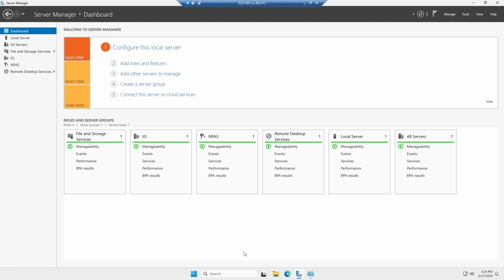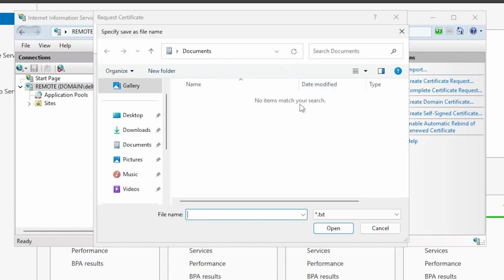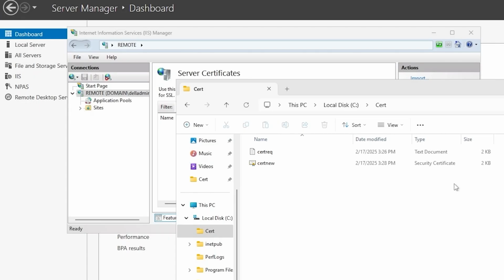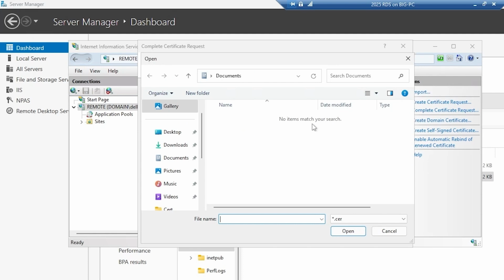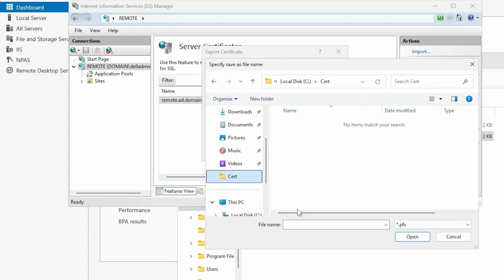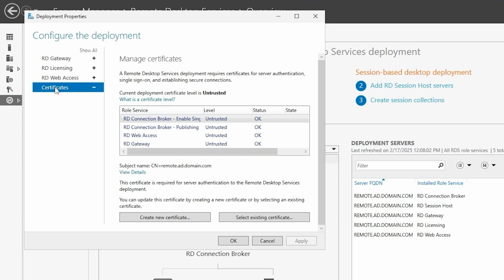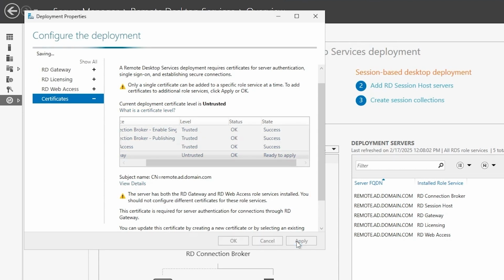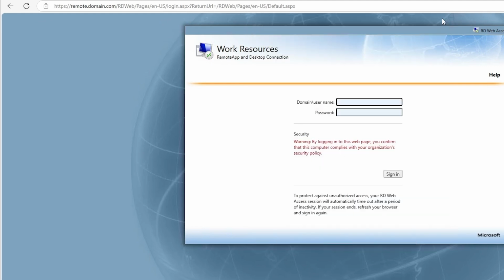Configure Remote Desktop Services to Use Trusted Certificates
Here's how to configure Remote Desktop Services to use a trusted third-party certificate.